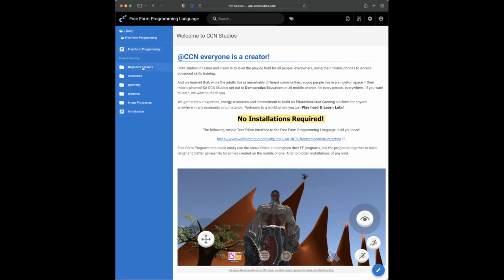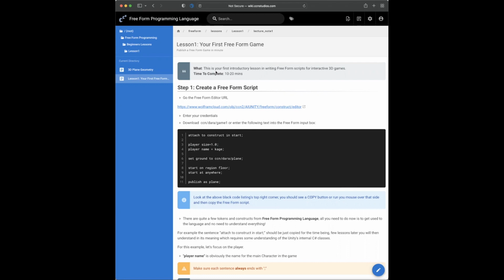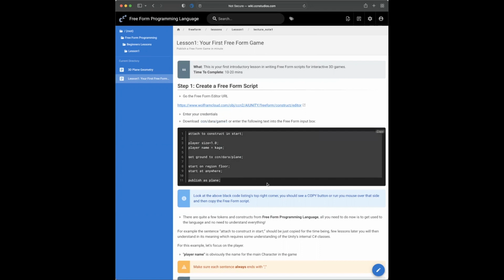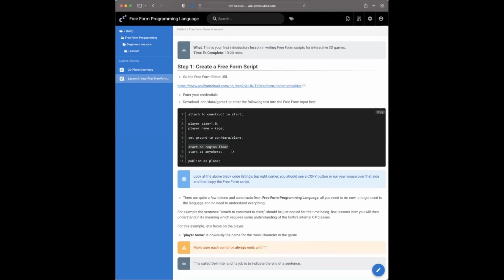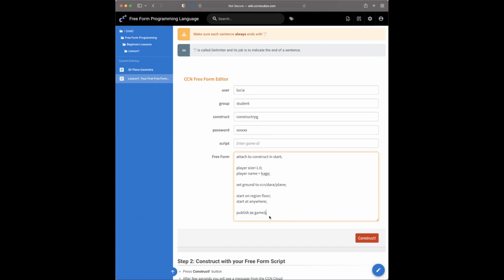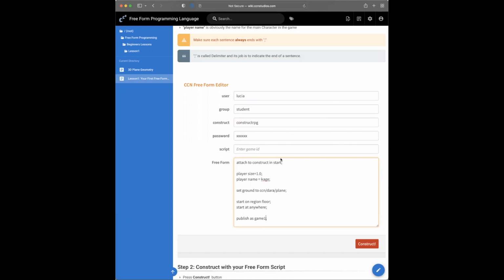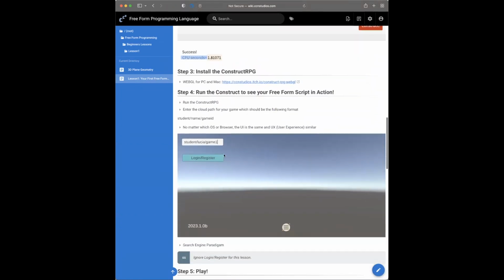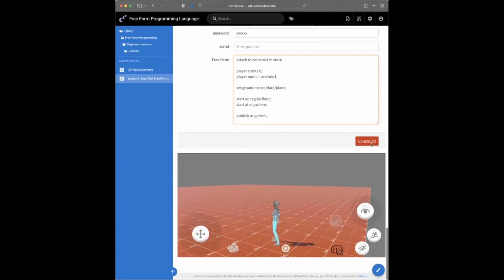wiki.ccnstudios: Free Form programming, Lesson1 with CCN's CEO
Free Form Programming Language
Lesson 1

Presentation to the CEO of CCN Studios and strategizing how to productize and offer an excellent learning tool to the consumers.

By all means join the discussion and see if there is something here you could learn and better your life, studies and work.